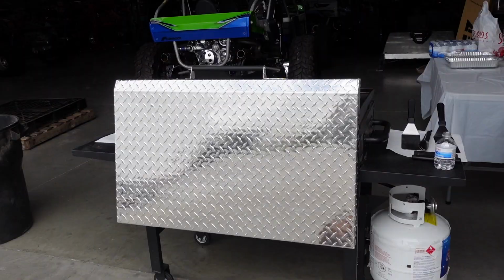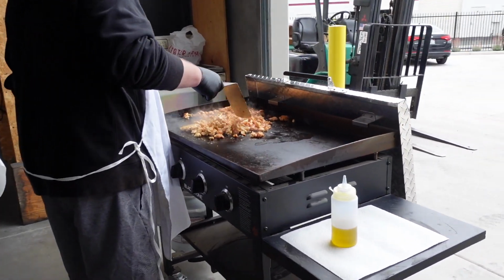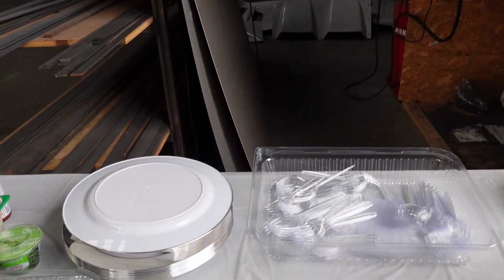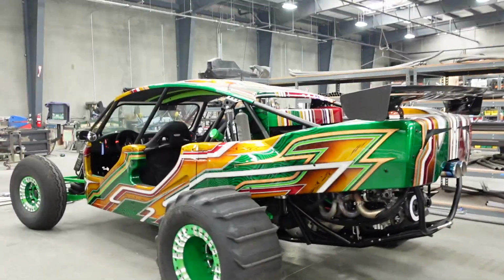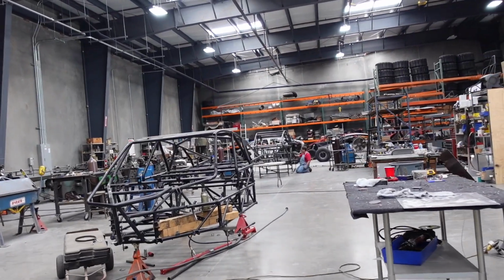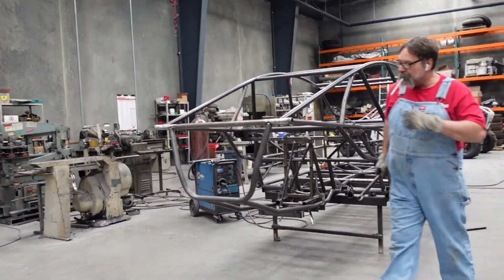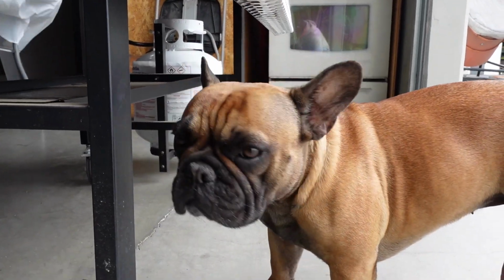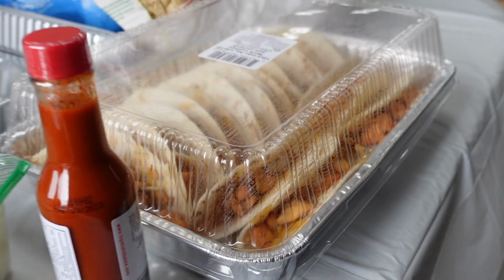Cooking Chicken Tacos at Funco Motorsports | Blackstone Griddle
Cooking Tacos at Funco Motorsports
In this video, we go to Funco to cook some chicken tacos on the Blackstone Griddle.

Our 36" hard covers will fit the Blackstone, Member's Mark Sams Club, Cabela's, Char Griller, Grill Smith, NexGrill, and other griddles.